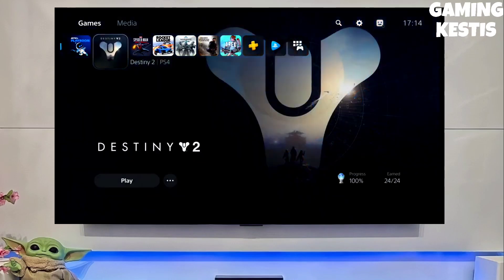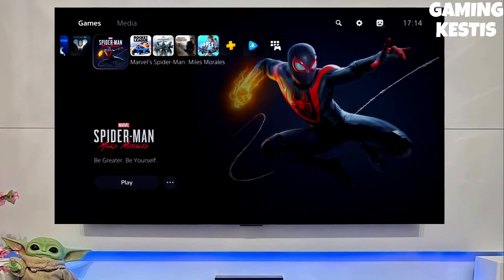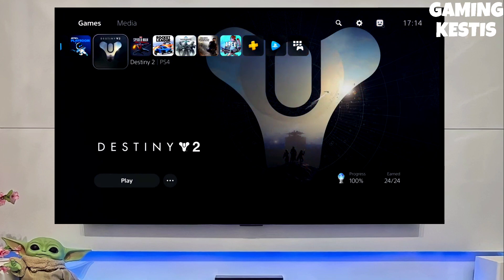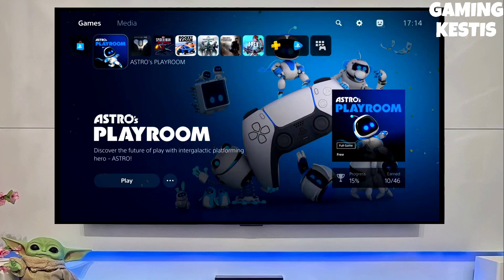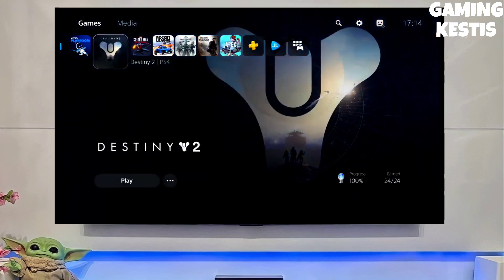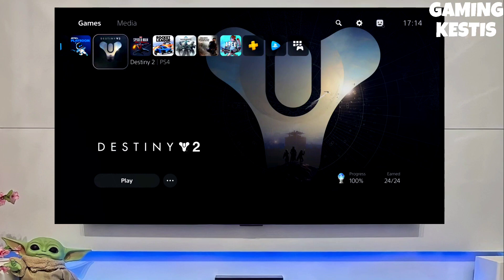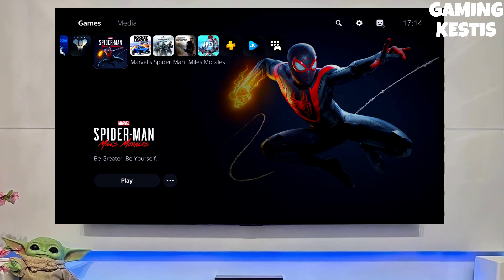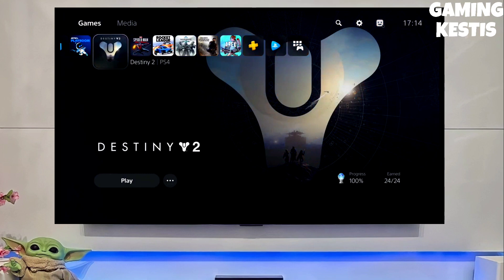PS5 24.05-09.60.00 Jailbreak with GoldHEN |How to Jailbreak PS5 24.05-09.60.00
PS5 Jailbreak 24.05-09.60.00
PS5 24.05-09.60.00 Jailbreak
Download PS5 9.60 Jailbreak
PS5 9.60 Jailbreak Download
How to jailbreak PS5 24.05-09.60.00